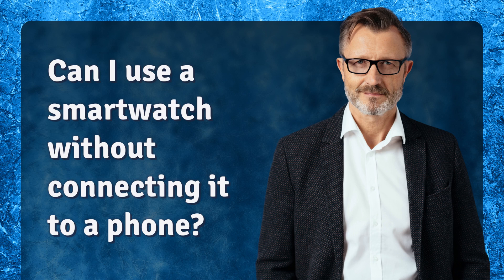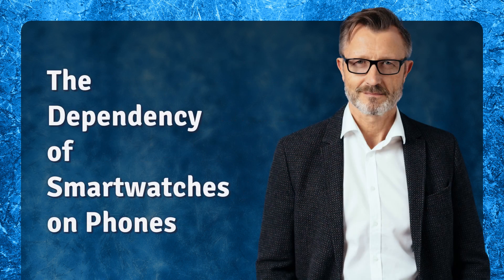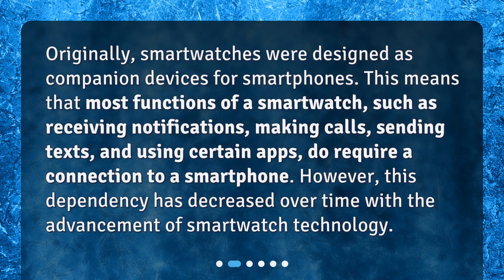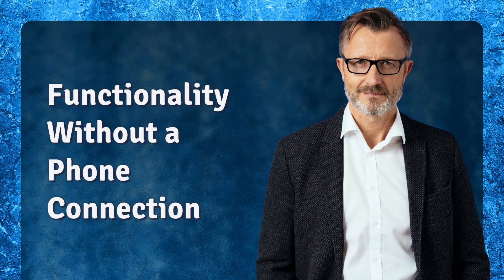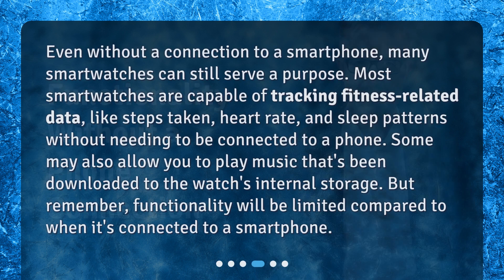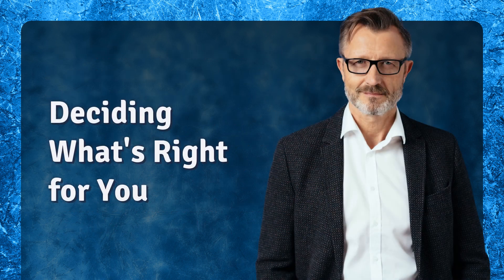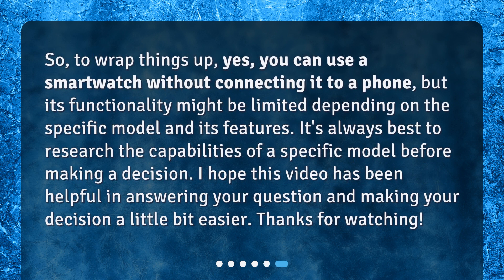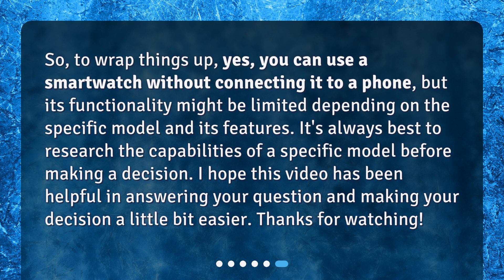Can I use a smartwatch without connecting it to a phone?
Smartwatch Autonomy: Can I Use a Smartwatch Without a Phone? • Discover the answer to the burning question: Can I use a smartwatch without connecting it to a phone? In this informative video, we explore the dependency of smartwatches on phones, the rise of standalone smartwatches, and the functionality they offer without a phone connection. Whether you're a fitness enthusiast or a music lover, find out what's right for you and unlock the potential of a smartwatch without being tethered to your phone!

00:00 • Can I use a smartwatch without connecting it to a phone?
00:24 • The Dependency of Smartwatches on Phones
00:50 • Standalone Smartwatches
01:18 • Functionality Without a Phone Connection
01:49 • Deciding What's Right for You